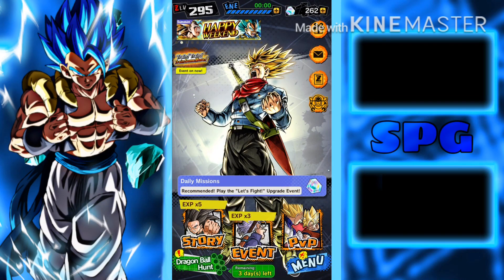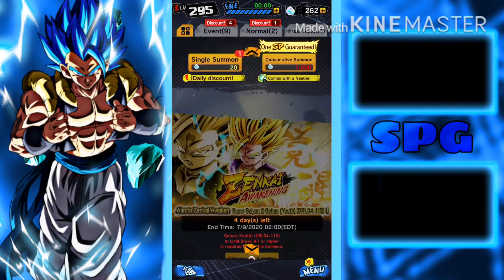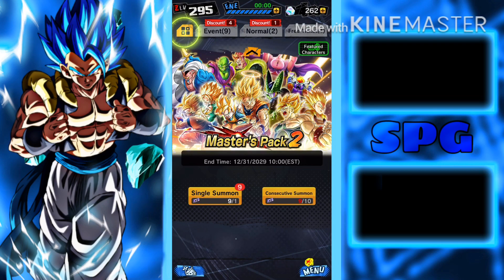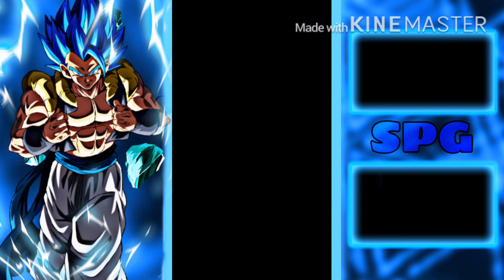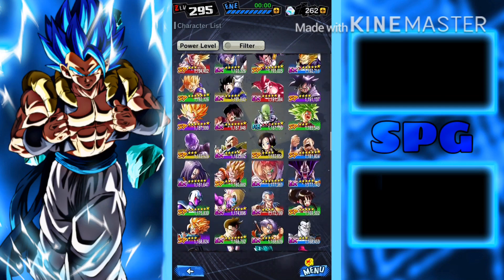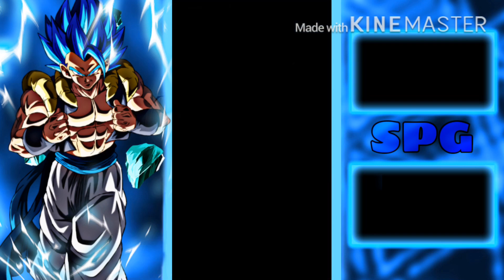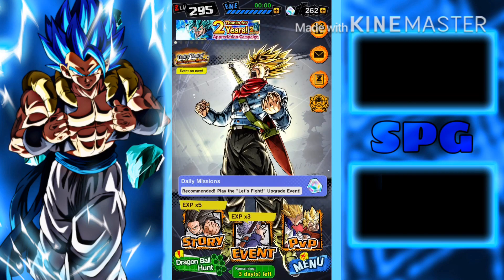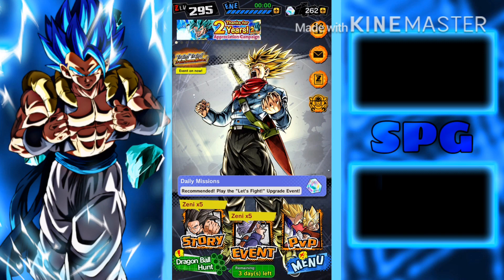NEW SUPER SAIYAN BLUE GOKU AND VEGETA COMING SOON-GOKU BLACK ARC?-Dragon Ball Legends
The PvP season in Dragon Ball Legends is about to end. With it ending and recent V-Jump news we should be getting new units. Will Super Saiyan Blue Goku and Vegeta be good enough to overtake Vegito Blue?